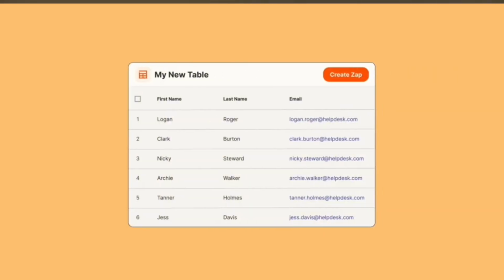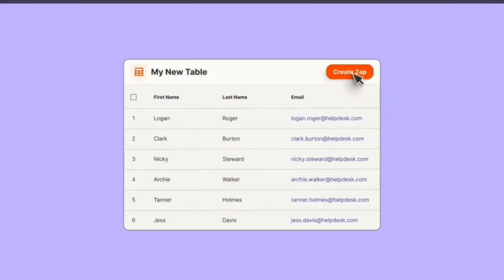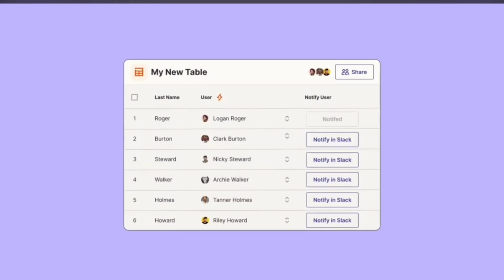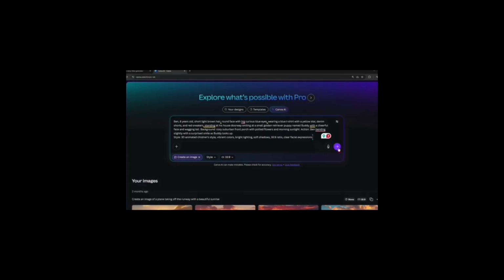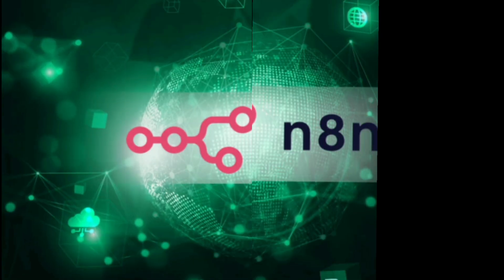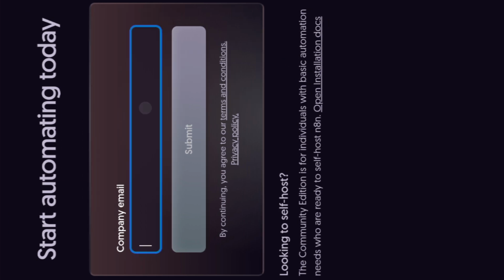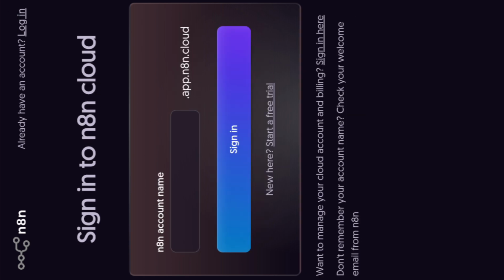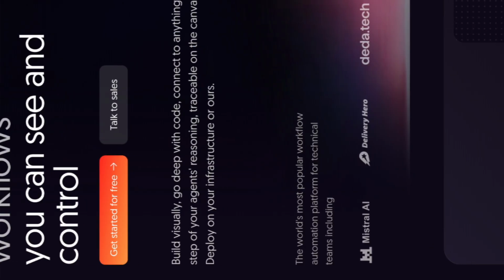Zapier Too Expensive? Try n8n for Free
n8n vs Zapier — which one is actually better? If you’re confused between these two automation tools, this video will help you decide in a very simple way.

Right now, automation is becoming very important. Whether you are a YouTuber, freelancer, or running any online business, tools like n8n and Zapier can save a lot of time. But the real question is — which one should you use?

In this video, I’ve compared both tools based on real usage, not just theory. I’ve tried to explain everything in a simple way so even beginners can understand.

First, let’s talk about Zapier. Zapier is very popular and beginner-friendly. You don’t need coding knowledge. Just connect apps and create automation (called “Zaps”). It supports thousands of apps like Google Sheets, Gmail, Slack, and more. But one problem is pricing. If you want advanced features, it can become expensive.

On the other side, n8n is more flexible and powerful. It is open-source, and you can even self-host it. That means you can use it almost for free if you know basic setup. Also, n8n gives more control over workflows. You can create complex automation that Zapier sometimes cannot handle easily.

Now coming to the main difference — ease vs power. Zapier is easier, but n8n is more powerful. If you are a beginner and want simple automation, Zapier is a good choice. But if you want full control, advanced workflows, and save money in the long run, n8n is definitely better.

I’ve also shown real examples in this video like:

Auto posting content
Connecting APIs
Workflow automation setup

Another important thing is pricing. Zapier works on a subscription model, while n8n can be free if self-hosted. That’s why many people are now switching to n8n.

So, which one is better? Honestly, it depends on your need. If you want simple and fast setup → go with Zapier. If you want advanced automation and low cost → n8n is the better option.